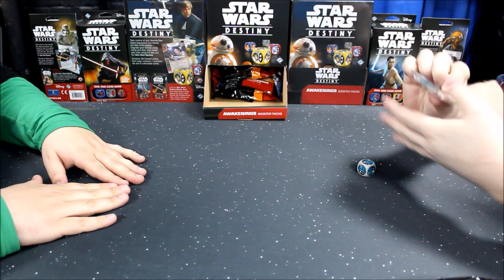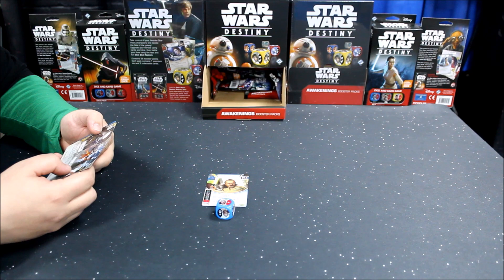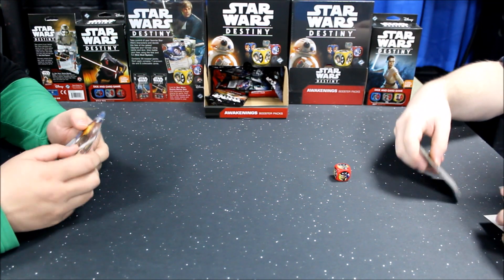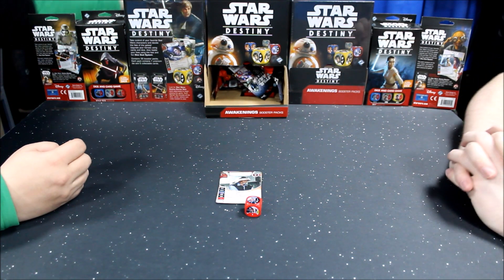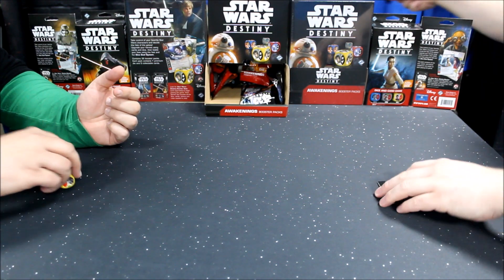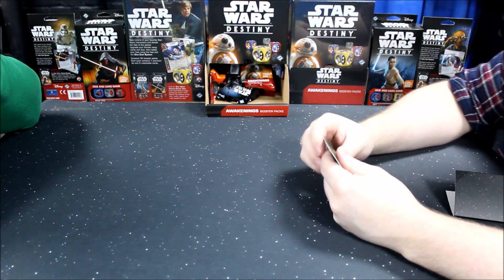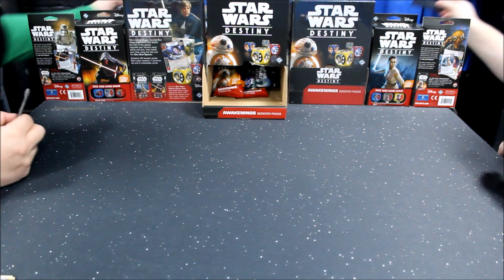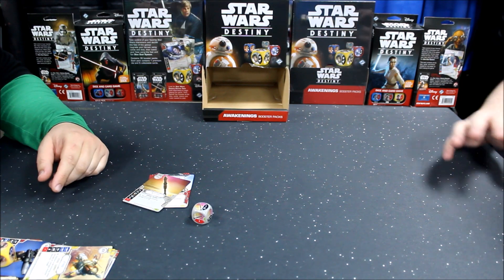Star Wars Destiny "unboxing"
Tim and Matt split a box of Destiny, mainly to see the distribution of rares and legendarys per box.